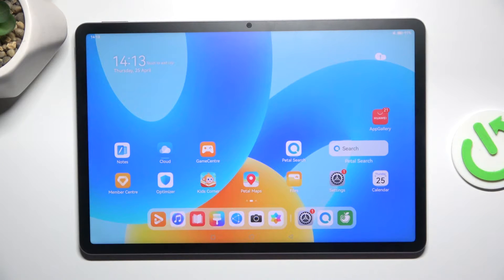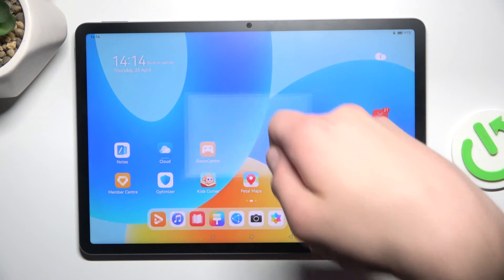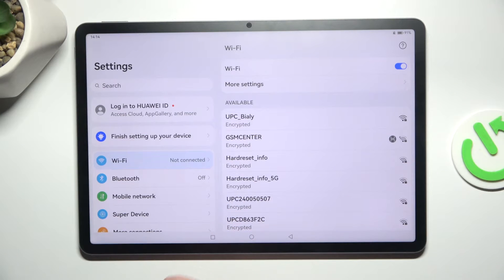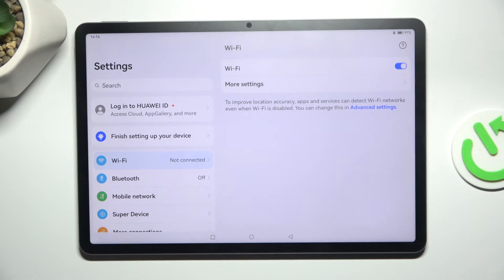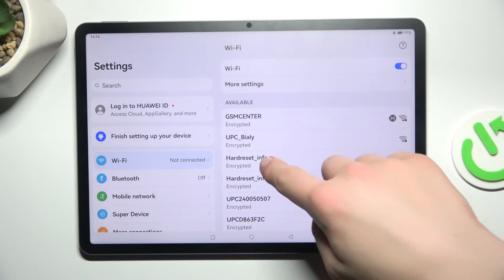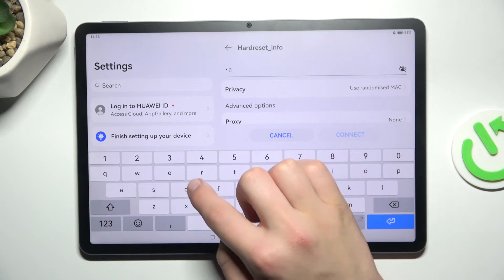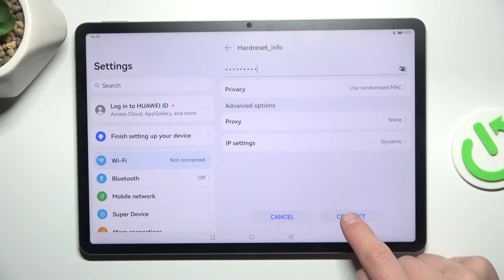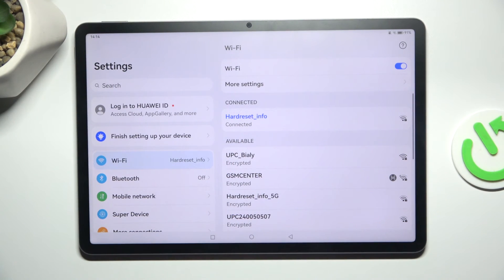How to Connect to a WiFi Network on HUAWEI MatePad 11.5?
HUAWEI MatePad 11.5 tablets can be connected to WiFi networks, providing fast and reliable internet access, wherever you are. You can stay connected wherever you are with the HUAWEI MatePad 11.5, as we walk you through the steps of finding WiFi networks, connecting to them, and troubleshooting common WiFi problems.

How to set up a WiFi connection on HUAWEI MatePad 11.5?
How to enable the WiFi network connection on HUAWEI MatePad 11.5? How to connect the HUAWEI MatePad 11.5 tablet to the internet?